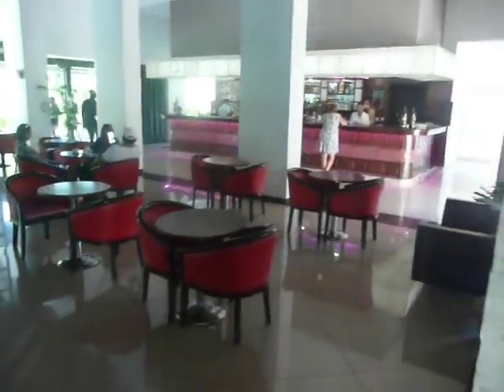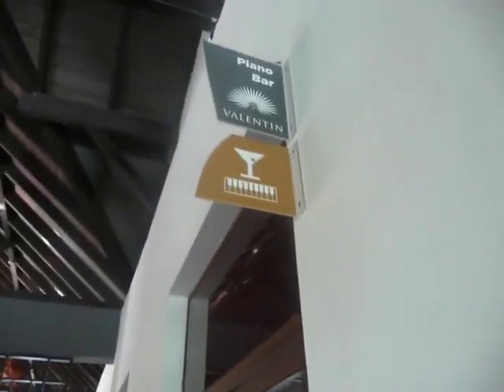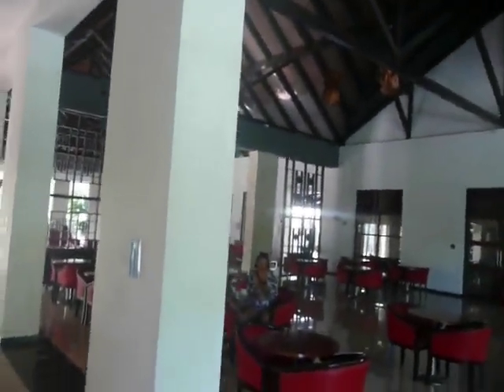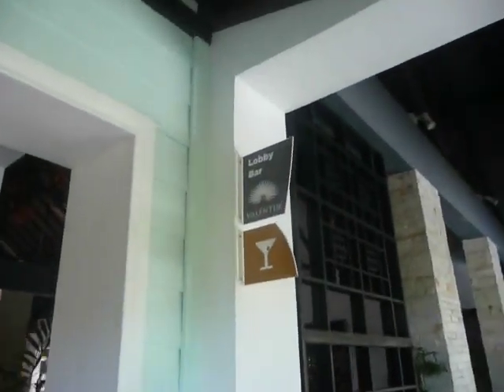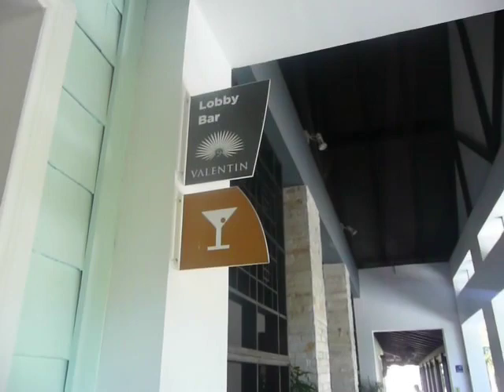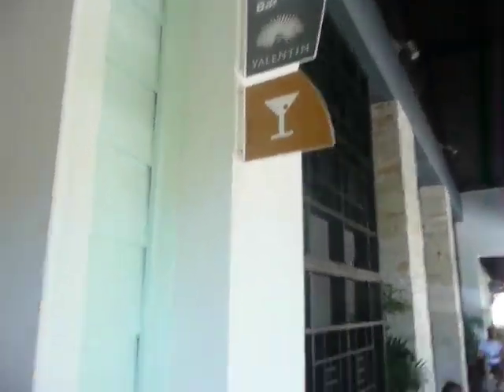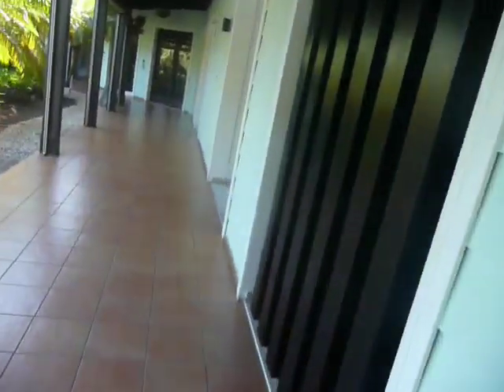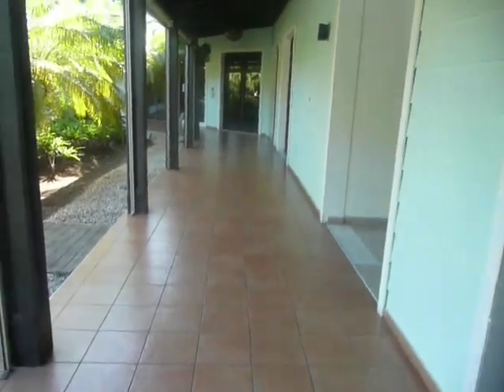Lobby bar area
Showing the lobby bar and piano bar.